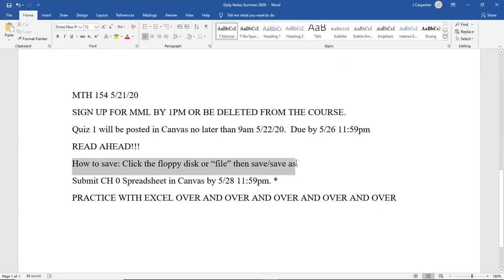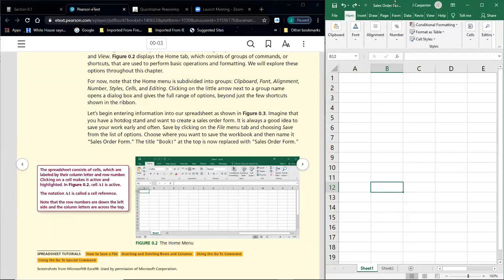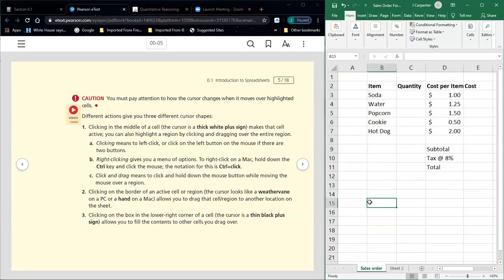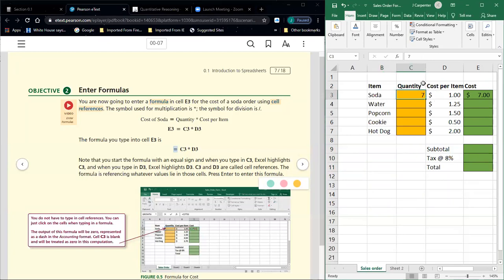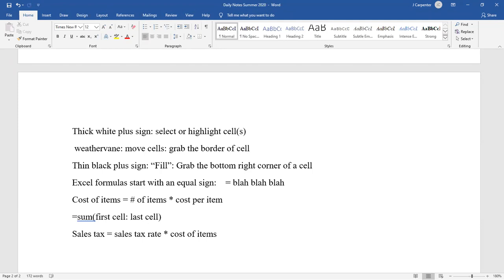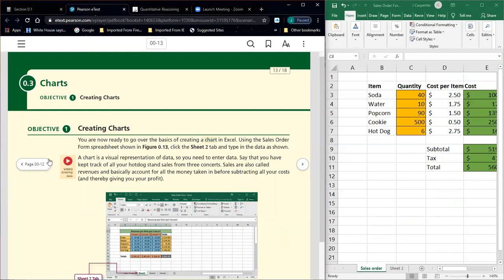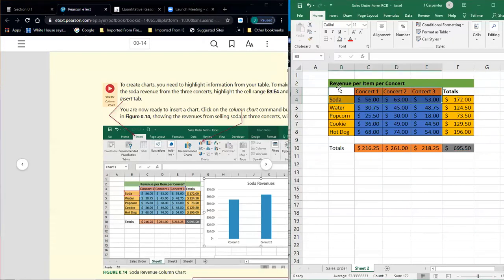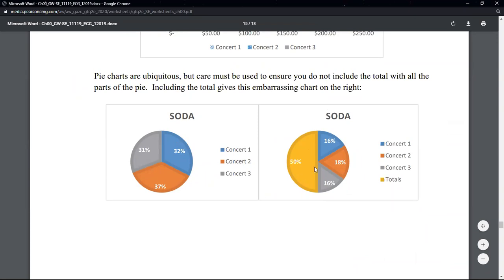MTH 154 5/21/20 Lecture Chapter 0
Beginning Excel